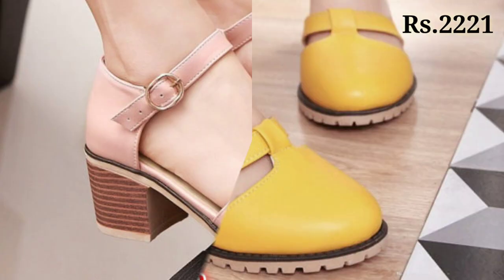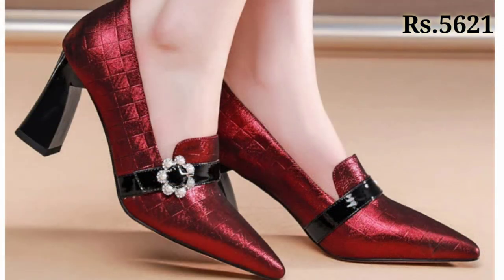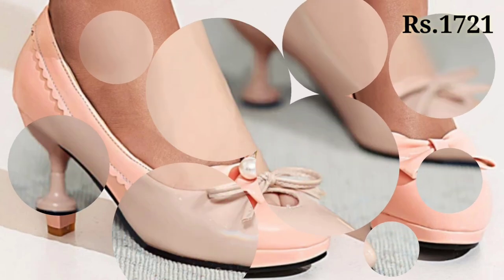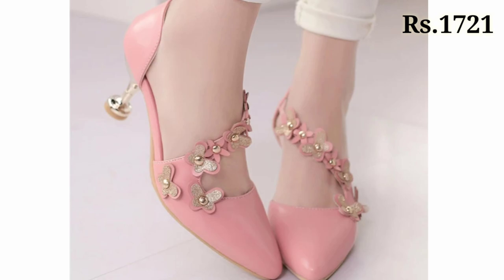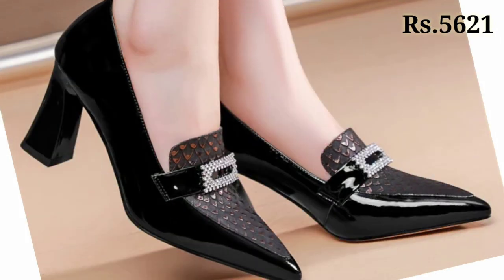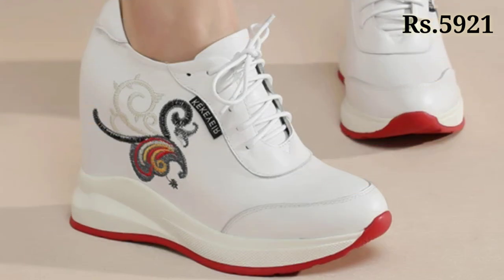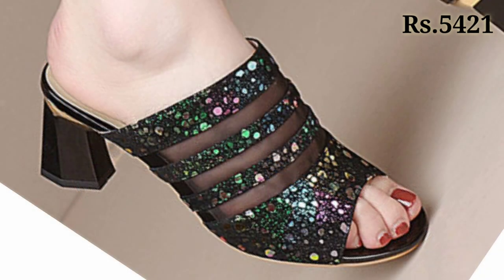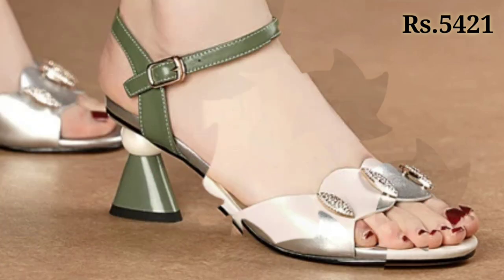2022 LATEST NEW ATTRACTIVE EVERGREEN PARTY WEAR OF SLIP ON SHOES SANDALS DESIGN FOR LADIES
LINK PURCHASE